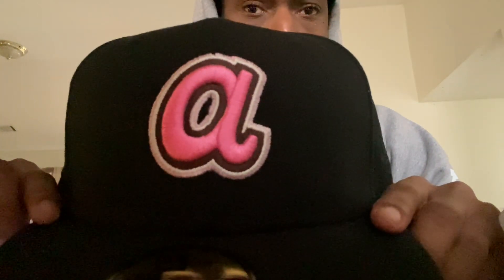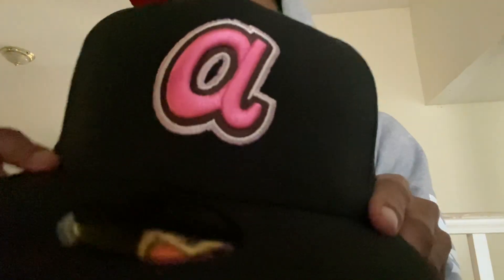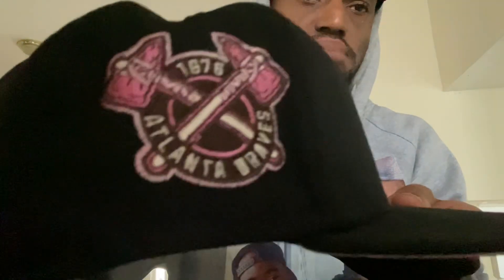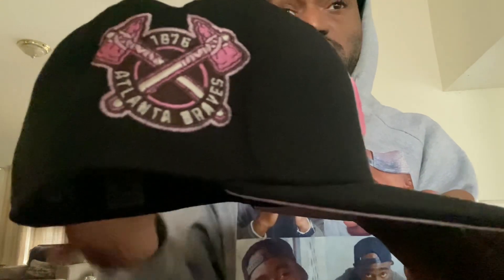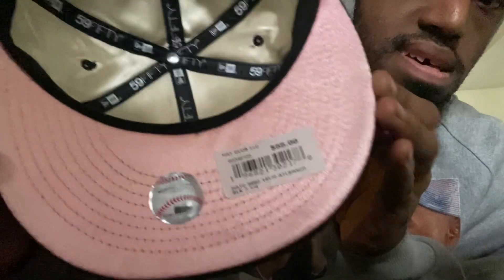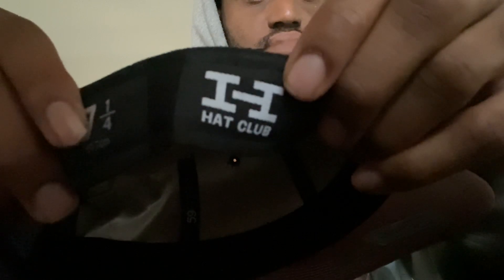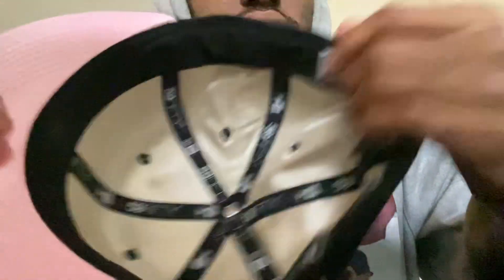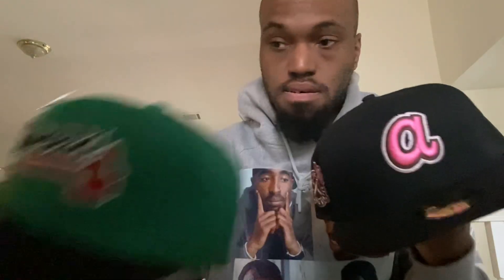New Era 59Fifty Cookies and Cream Atlanta Braves 1876 Final Season Patch Hat Review